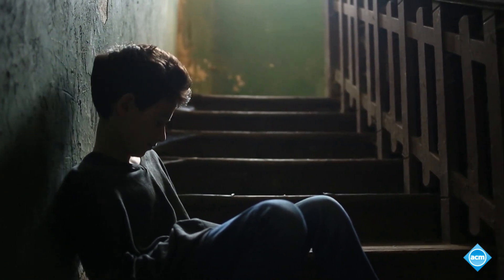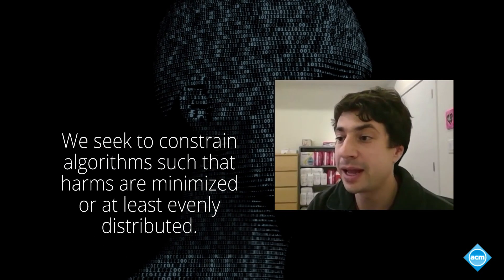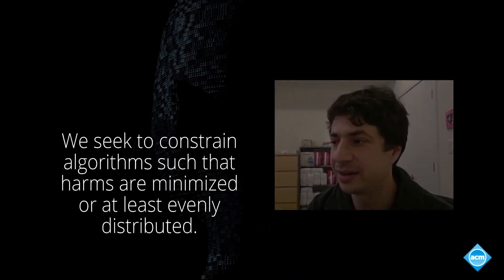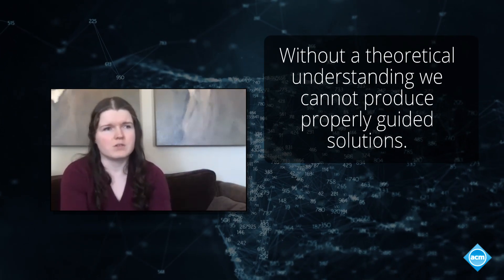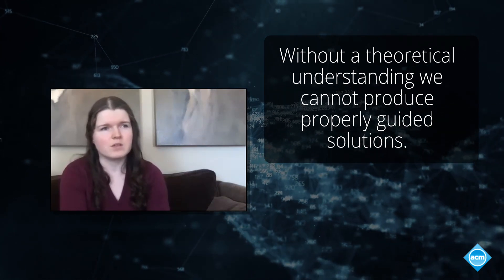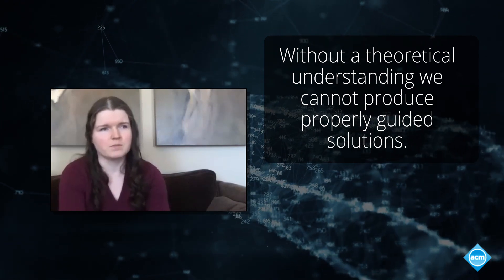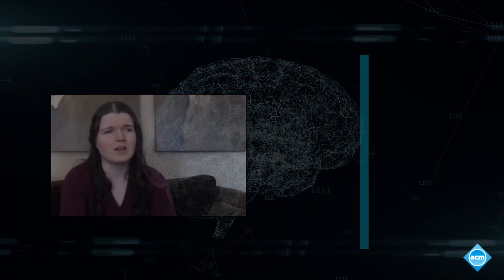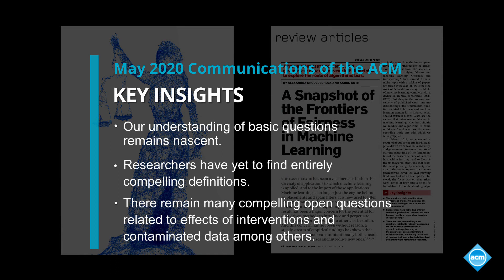CACM May 2020 - A Snapshot of the Frontiers of Fairness in Machine Learning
The last decade has seen a vast increase both in the diversity of applications to which machine learning is applied, and to the import of those applications. Machine learning is no longer just the engine behind ad placements and spam filters; it is now used to filter loan applicants, deploy police officers, and inform bail and parole decisions, among other things. The result has been a major concern for the potential for data-driven methods to introduce and perpetuate discriminatory practices, and to otherwise be unfair. At the same time, the last two years have seen an unprecedented explosion in interest from the academic community in studying fairness and machine learning. "Fairness and transparency" transformed from a niche topic to a major subfield of machine learning, complete with a dedicated archival conference—ACM FAT*). In this video, Alexandra Chouldechova and Aaron Roth discuss "A Snapshot of the Frontiers of Fairness in Machines Learning" a Review Article in the May 2020 CACM.